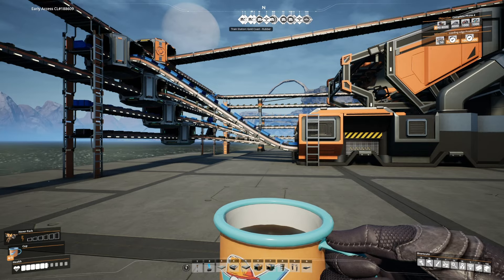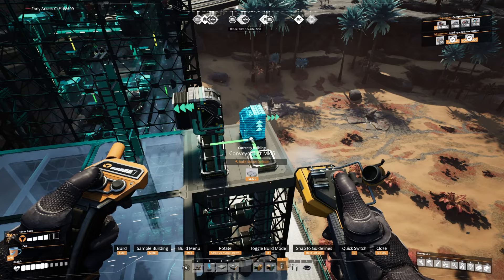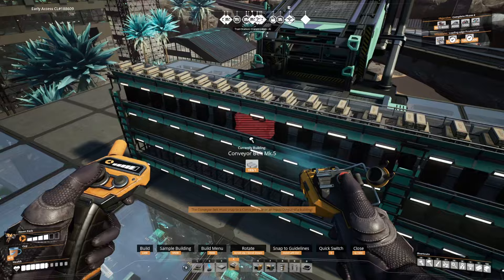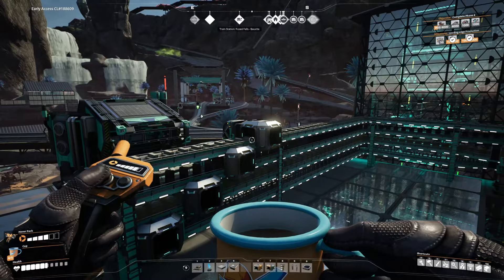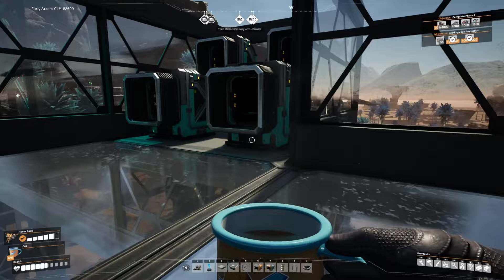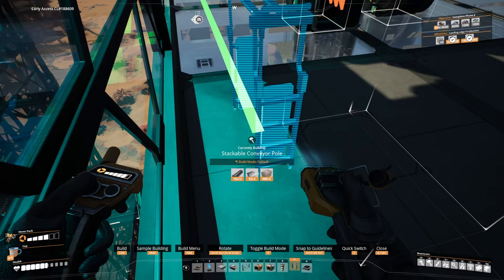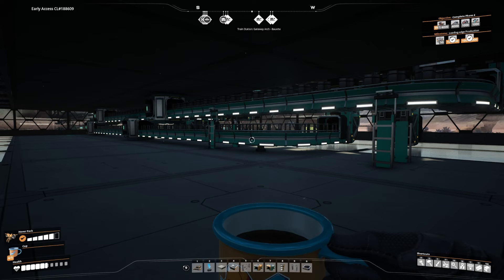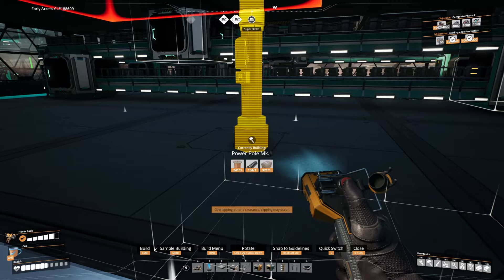Break Free of the Spaghetti! - Satisfactory Manufacturer Design & Logistics Tutorial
When you unlock the manufacturer in Satisfactory, it can be a challenge to find an efficient and organized design that works. This video shows two different manifold design ideas on how feed your Satisfactory manufacturers and avoid conveyor belt spaghetti.

The first design is an easy efficient one for your first manufacturer experience that you can throw together anywhere pretty easily with a little conveyor belt bus and some splitters.

 The second design is perfect for those factories that you want to keep really neat, tidy, and efficient using a logistics floor to hide your conveyor belts.

I even throw in a bonus power hiding tip towards the end to give your Satisfactory build an extra touch of cleanliness.